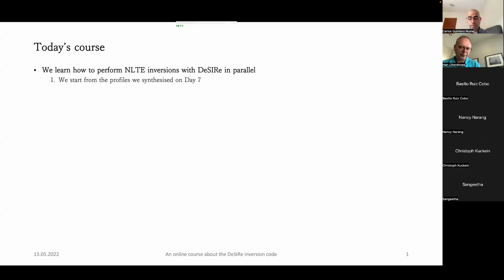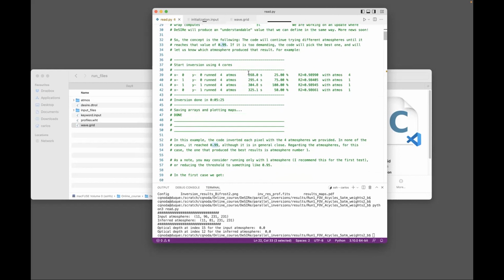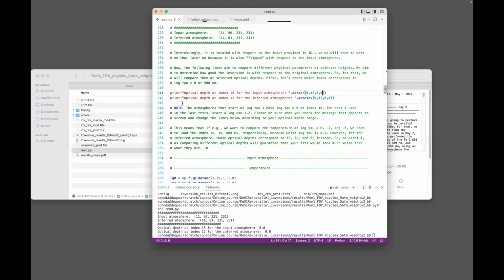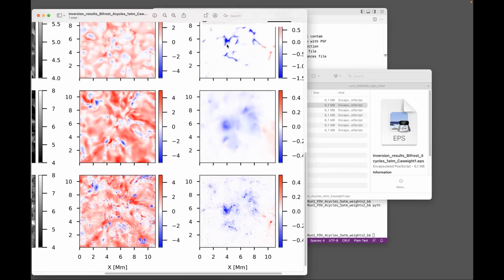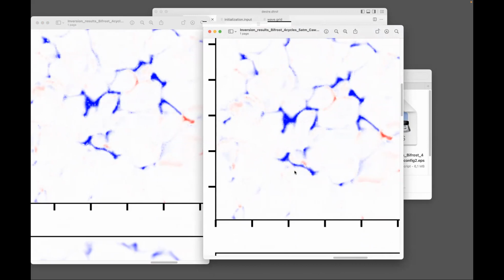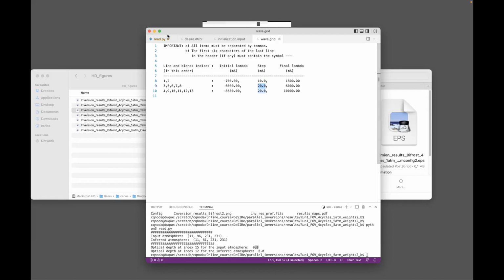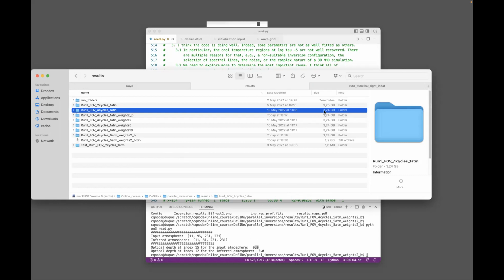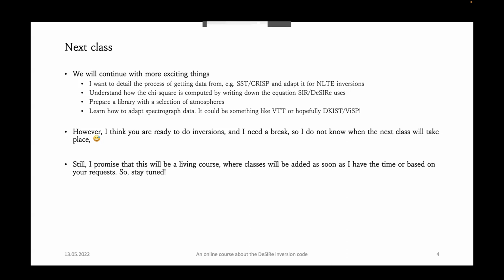DeSIRe inversion code online tutorial, Day 8: NLTE inversions in parallel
This series of online tutorials cover the Departure coefficients Stokes Inversion based on Response functions code. Today’s class covers how to perform inversions of the data synthesised in Day 7 in parallel.